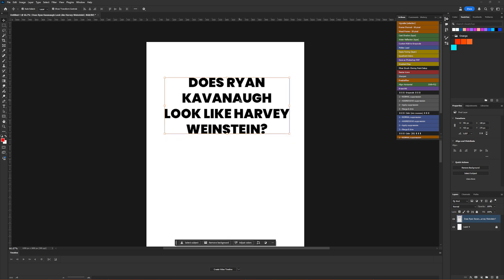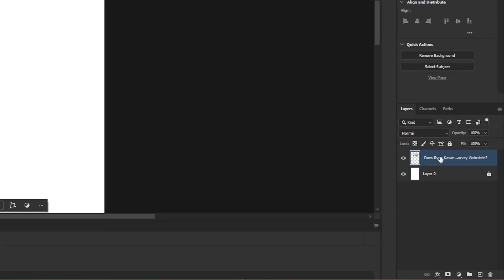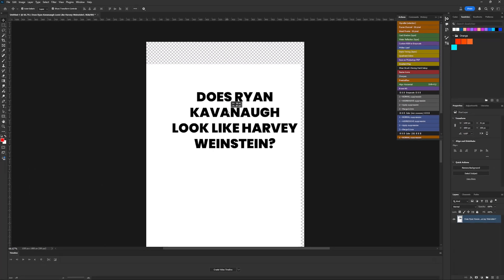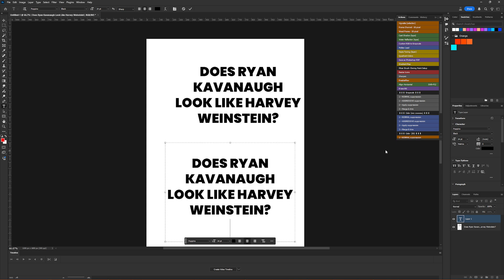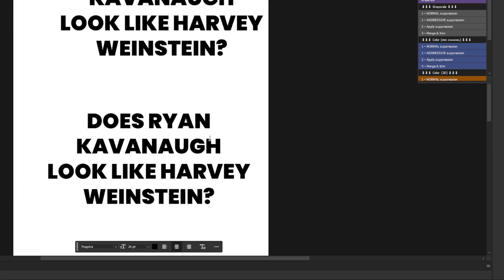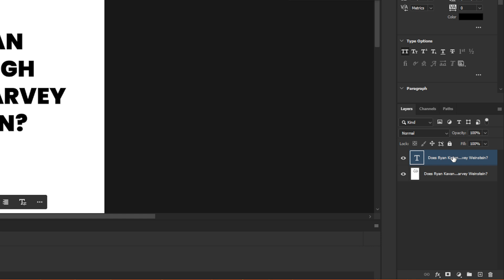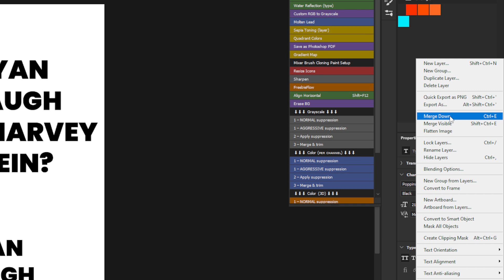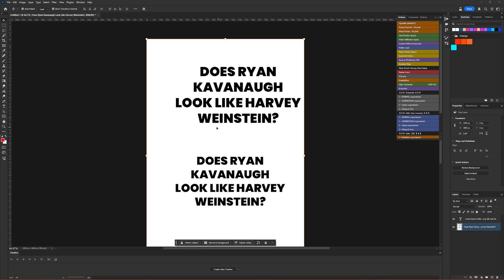Uneditable Text Layer Fix (Photoshop 2025)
Why Can’t I Edit a Rasterized Text Layer in Photoshop?

If your text layer is rasterized, it has been converted into pixels and is no longer editable as text. This means you can't change the font, size, or wording.
How to Fix It:

Unfortunately, once a text layer is rasterized, you can’t turn it back into editable text. However, here’s what you can do:
Option 1: Undo the Rasterization

    Press Ctrl + Z (Windows) / Cmd + Z (Mac) to undo (if you just rasterized it).

    If it’s too late, check Edit - Undo History and go back to a step before rasterization.

Option 2: Recreate the Text

    Select the Type Tool (T)

    Click on the canvas and retype your text.

    Adjust the font, size, and color to match the original.

Pro Tip: Avoid Accidental Rasterization!

    Keep text layers editable by not using Rasterize Type unless necessary.

    Convert text to a Smart Object instead of rasterizing to keep it scalable.

Would you like a super-fast tutorial script for this? 🚀